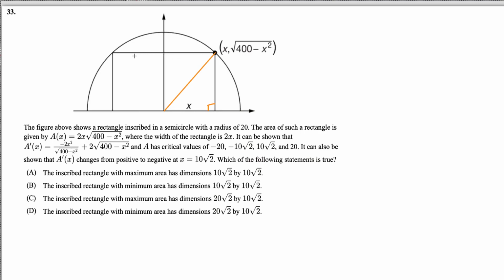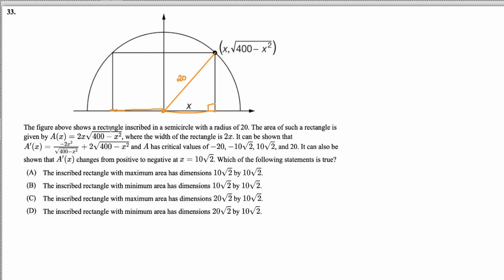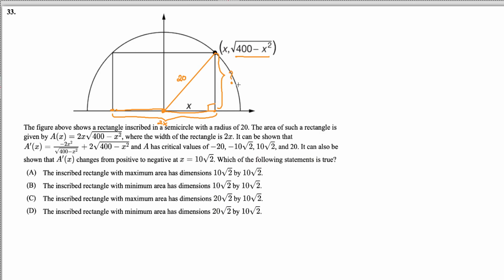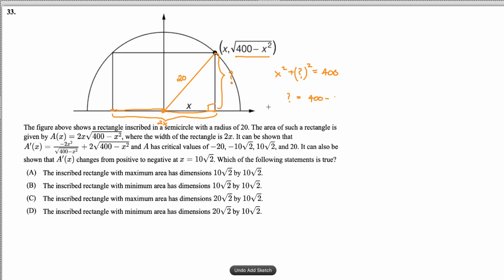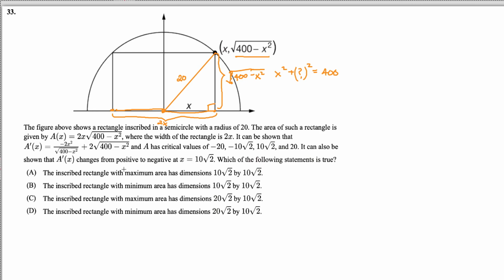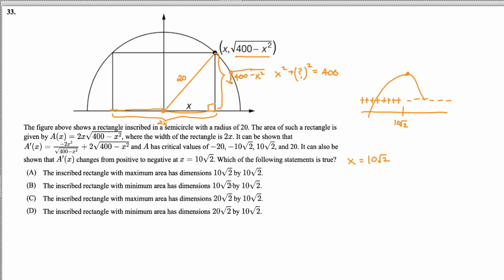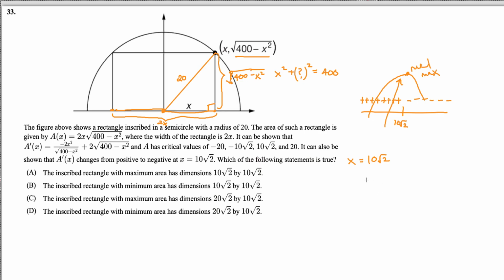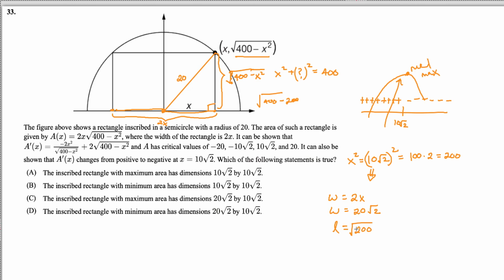Unit 5.11: Solving Optimization Problems. #33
5.11: Solving Optimization Problems